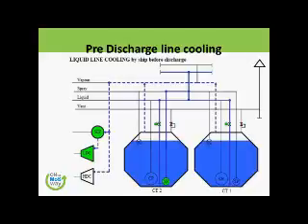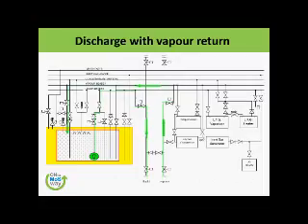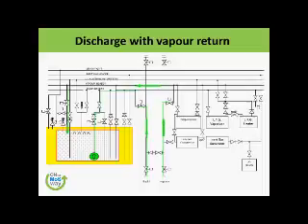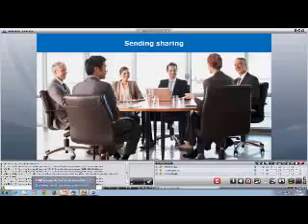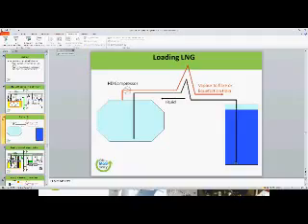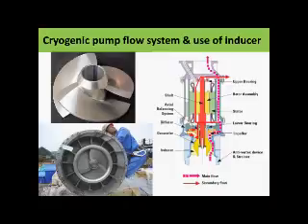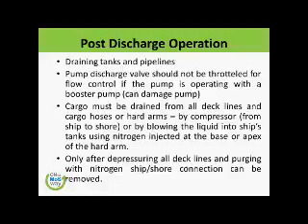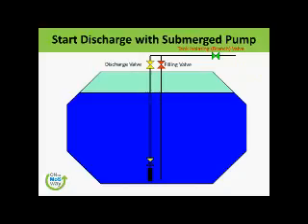On the MoS Way Network Module3 Day 4 Ses 6